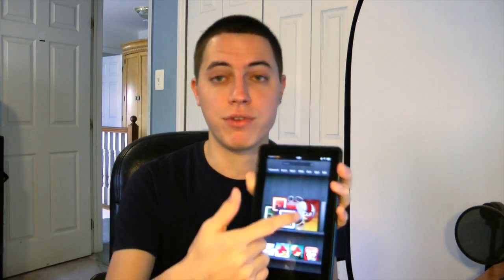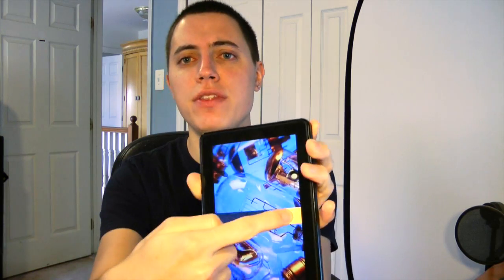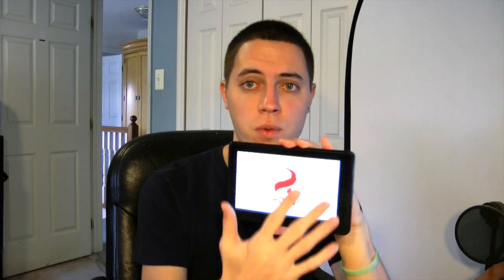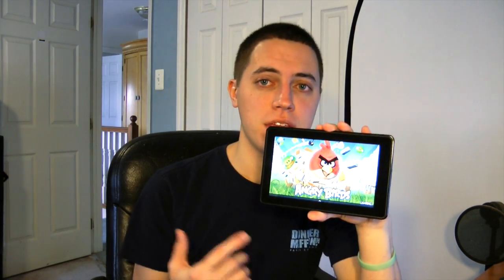5 Reasons Why I'm Selling My Kindle Fire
Amazon, you've got some work to do... Still though, the Kindle Fire is a nice first attempt. I look forward to seeing how it's improved over time. Until then, I see no reason to use this over better tablets available on the market.